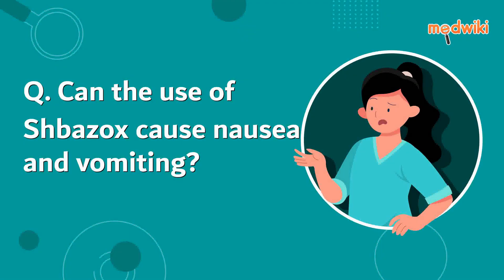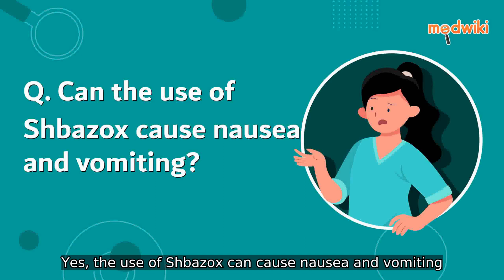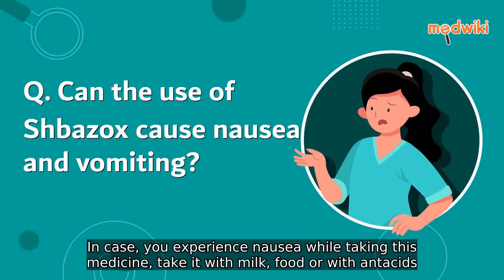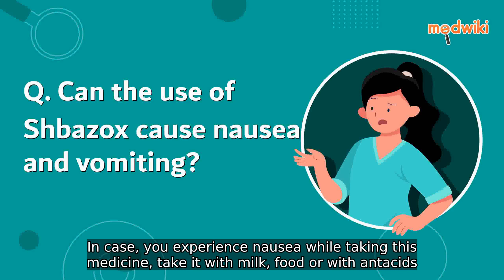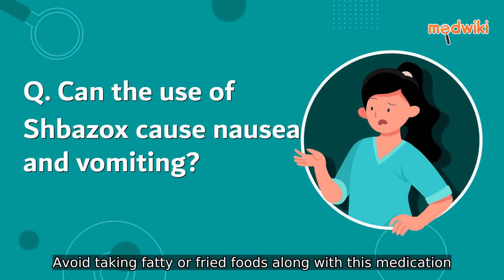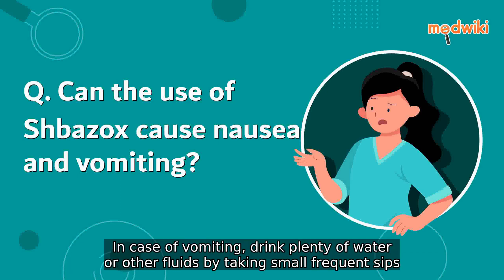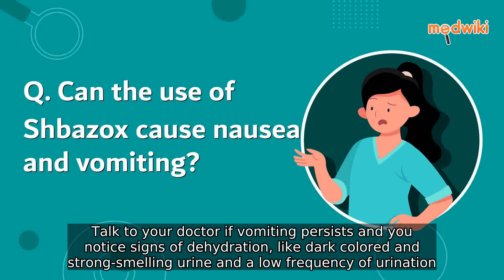Can the use of Shbazox cause nausea and vomiting?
Yes, the use of Shbazox can cause nausea and vomiting. In case, you experience nausea while taking this medicine, take it with milk, food or with antacids. Avoid taking fatty or fried foods along with this medication. In case of vomiting, drink plenty of water or other fluids by taking small frequent sips. Talk to your doctor if vomiting persists and you notice signs of dehydration, like dark colored and strong-smelling urine and a low frequency of urination. Do not take any other medicine without speaking to your doctor. -